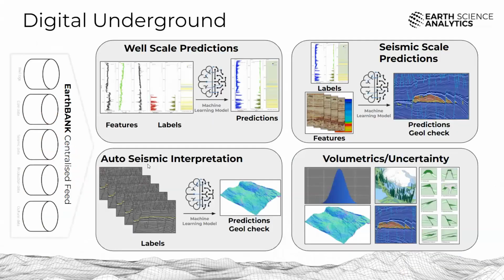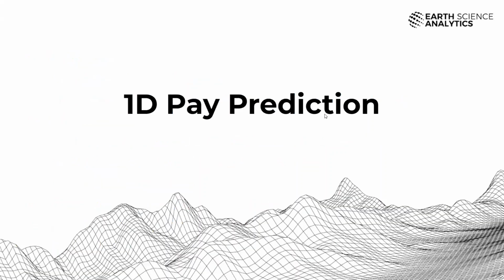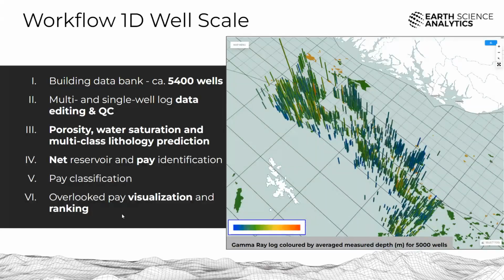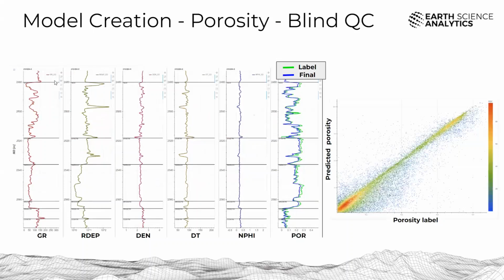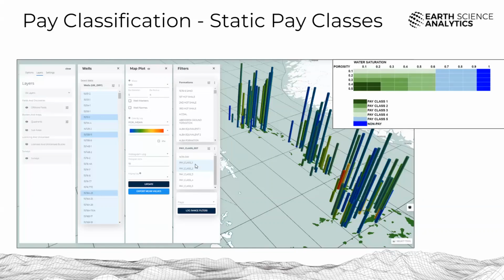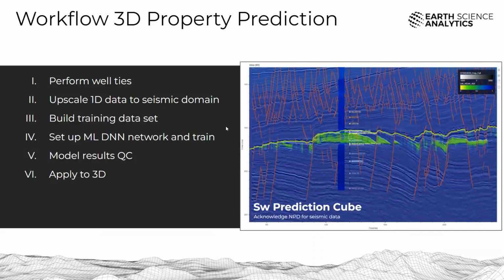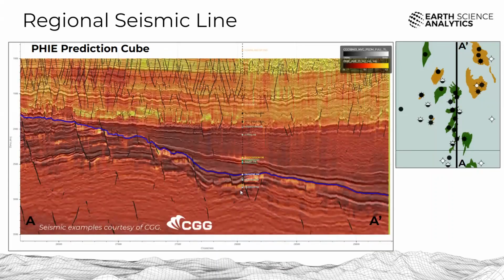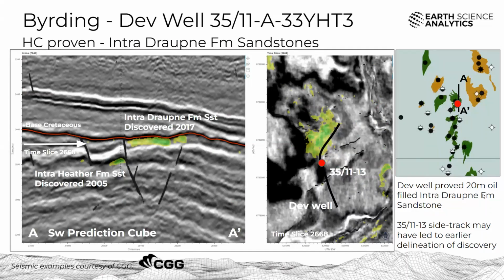Future Exploration Workflows using Machine Learning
Licensing rounds drive much of the exploration & development work in the E&P industry - the stakes are high and time is of the essence. The energy transition is focusing all of our attention on how to extract more information, more quickly, more accurately in order to high-grade opportunities. How can ESA help identify the right, high-value opportunities to pursue in the time available? Data-driven analytics and Machine Learning in EarthNET provide the solution. In this webinar, Daniel will present our workflows tailored for rapid prospect screening. Designed to allow quick discovery of new insights from the available data, it ensures you will identify those 'diamond' opportunities you are looking for.